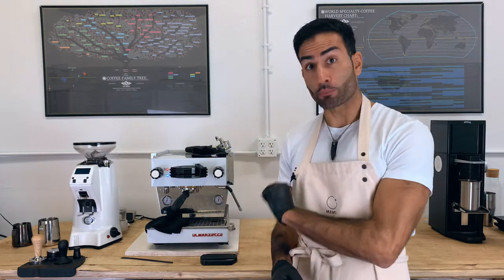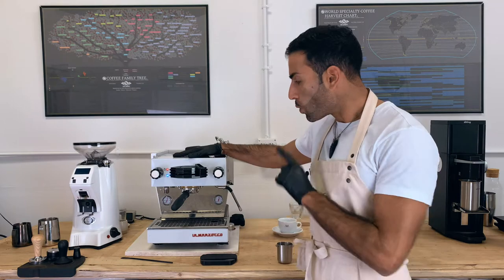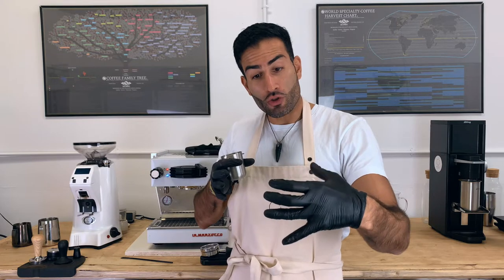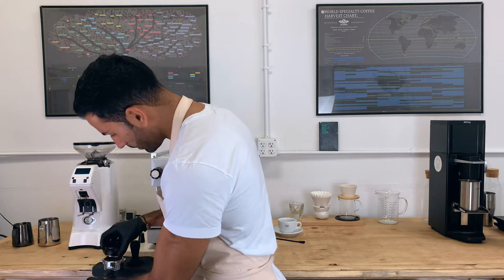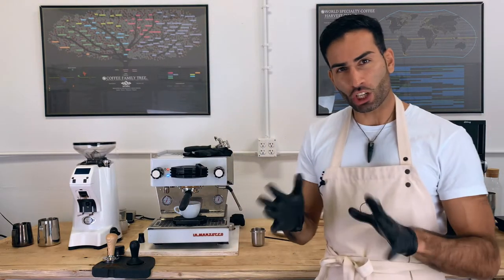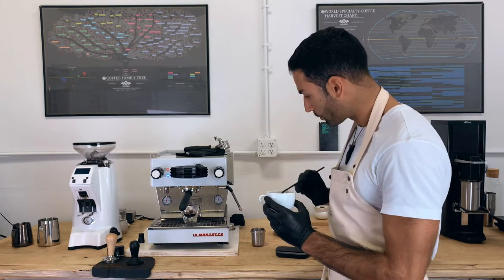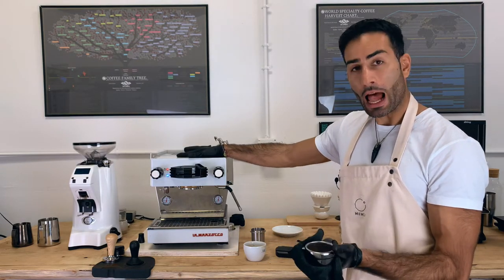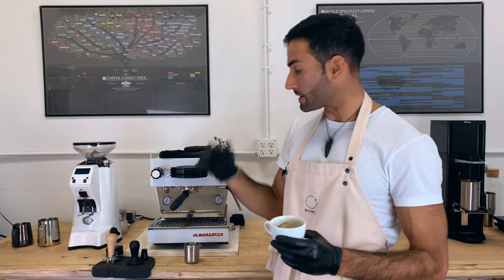Brew With Memli - Espresso Puck Preparation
Let's talk about puck preparation. The world of espresso has evolved tremendously with the expansions of home brewing and forums. Whenever something new comes up, I always take my time to test it before adopting it into my routine.

For the puck preparation, I keep it quite simple, a dosing cup that fits into the portafilter, a WDTtool to break any clumps, a distribution tool, and a tamper from Barista Hustle. The most important things about puck prep are uniformity and consistency.

Like in pour-over, if you can perform a pre-infusion, that's better, but not necessary, it will help the main extraction to be more uniform.